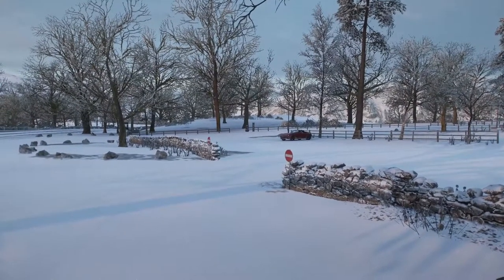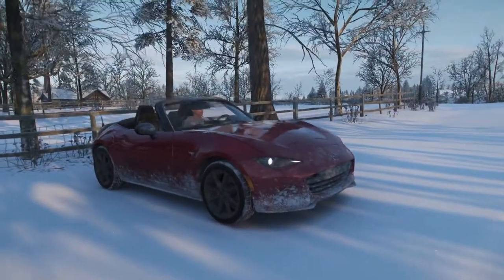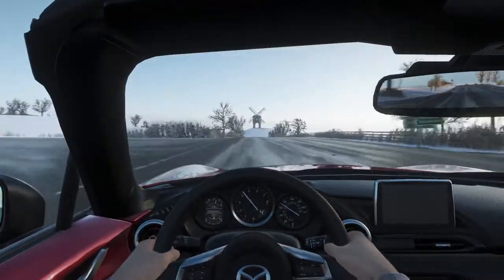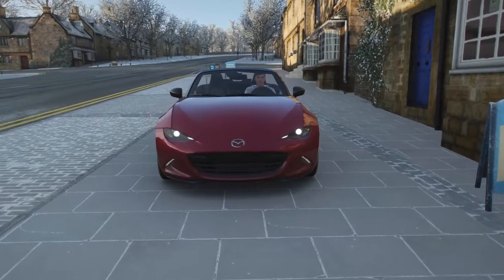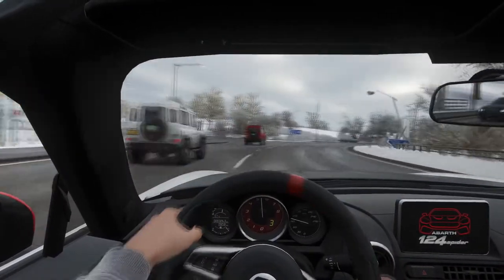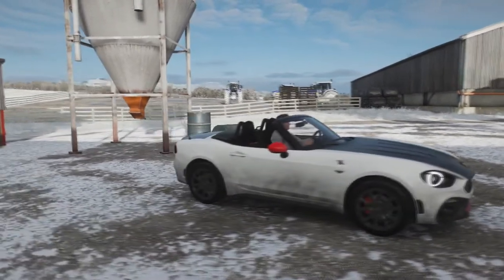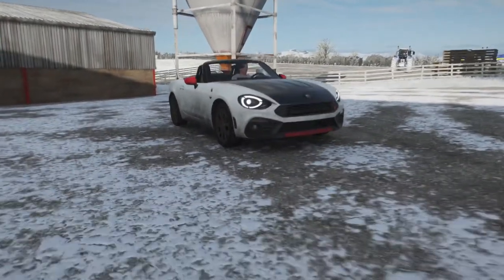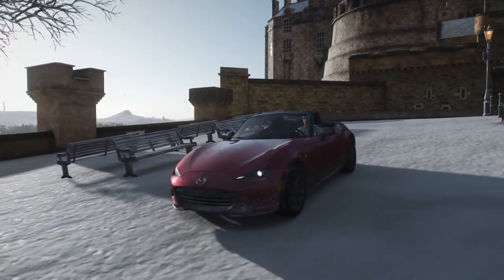The Horizon Car Review : Mazda MX5!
Cheers for tuning in to this first "The Horizon Car Review" video. I hope you all enjoy this series.

As always, feel free to post your comments on what you want to see next. Do you have a specific car you want me to review? Let me know!